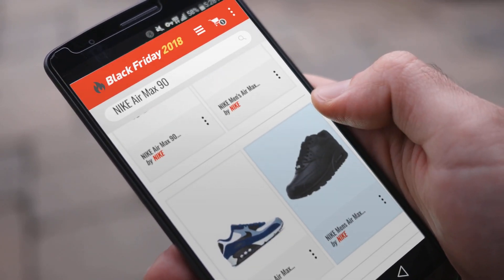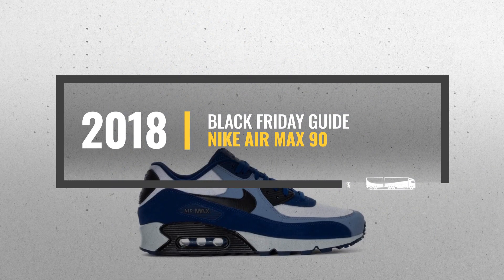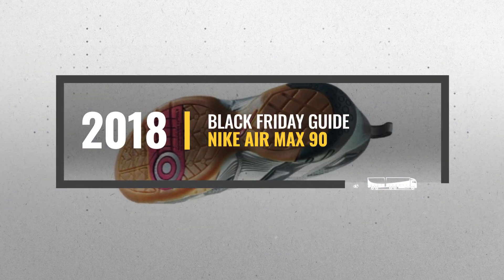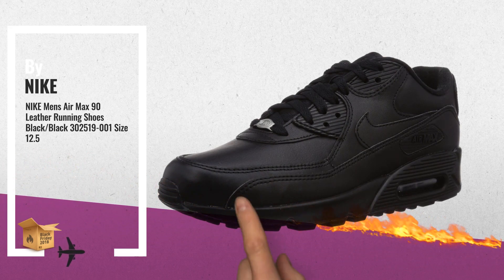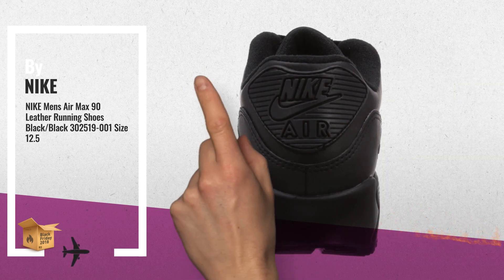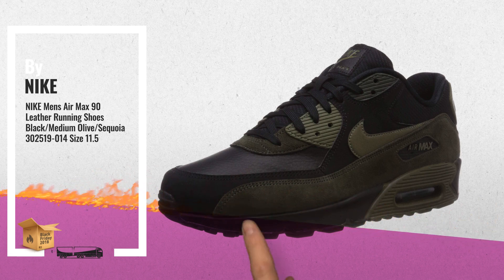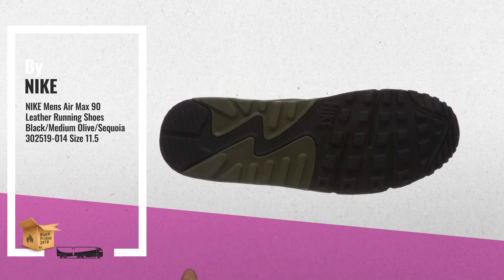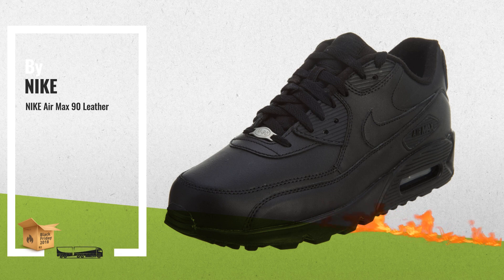NIKE Men's Air Max 90 Leather Running Shoe Black Friday / Cyber Monday 2018 | Black Friday Guide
- New! 2019 Black Friday / Cyber Monday Road Running Deals and Updates.

Add to Cart to Get Black-Friday/Cyber-Monday Price Alerts:
Black Friday / Cyber Monday NIKE Mens Air Max 90 Leather Running Shoes Black/Black 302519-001 Size 12.5 by NIKE

Black Friday / Cyber Monday NIKE Mens Air Max 90 Leather Running Shoes Black/Medium Olive/Sequoia 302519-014 Size 11.5 by NIKE

Black Friday / Cyber Monday NIKE Air Max 90 Leather by NIKE

Black Friday / Cyber Monday NIKE Men's Air Max 90 Leather Running Shoe White/White 11.5 D(M) US by NIKE

Black Friday / Cyber Monday NIKE Men's Air Max 90 Leather Running Shoes, Blue Void/Black-Ashen Slate, 10 by NIKE

Black Friday / Cyber Monday NIKE Mens Air Max 90 Leather White/White Running Shoe 12.5 Men US by NIKE

Black Friday / Cyber Monday NIKE Men's Air Max 90 Dust/Arctic Pink/Sail Leather Casual Shoes 11.5 D(M) US by NIKE